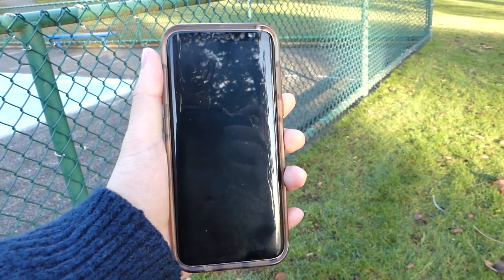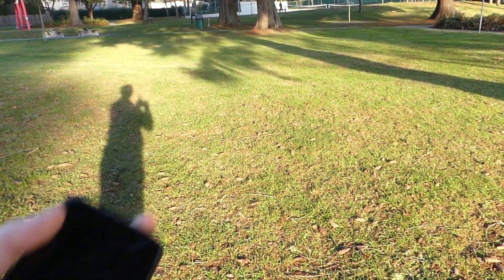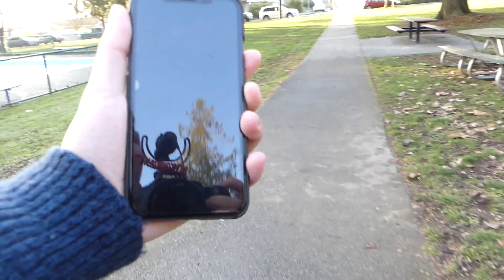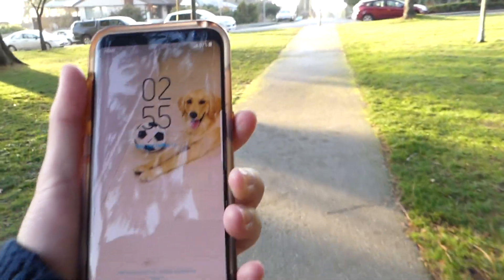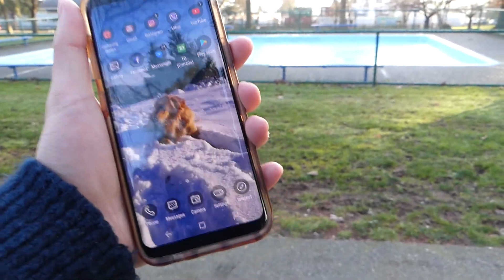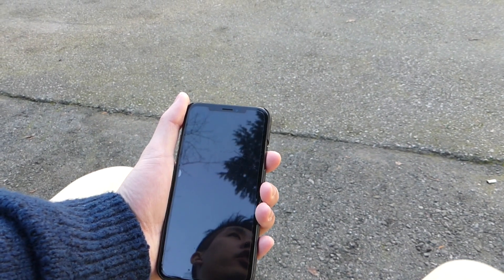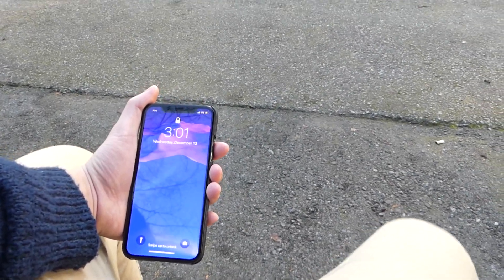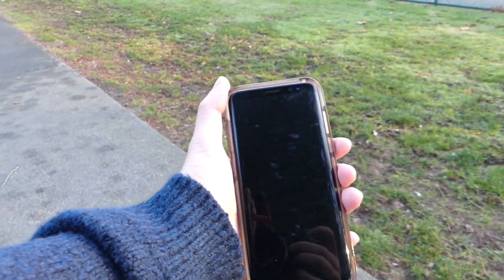Face ID vs Face Unlock - Outdoors Test! Sunlight/Shade/Running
Face ID on the iPhone X vs Face Unlock on the Samsung Galaxy S8! Which one performs better in these scenario? Let's find out